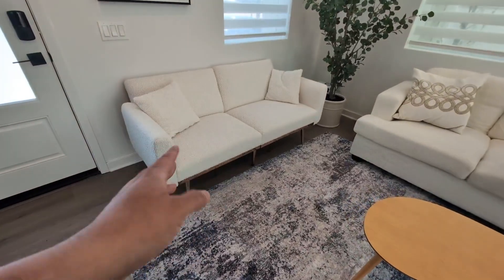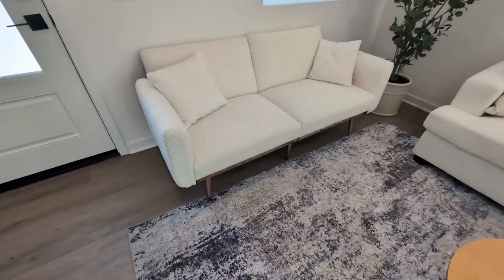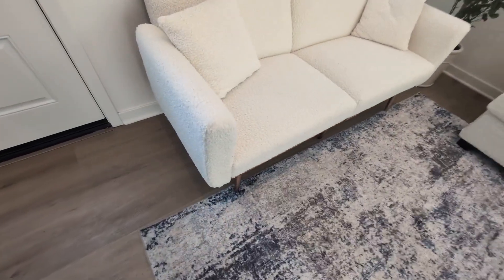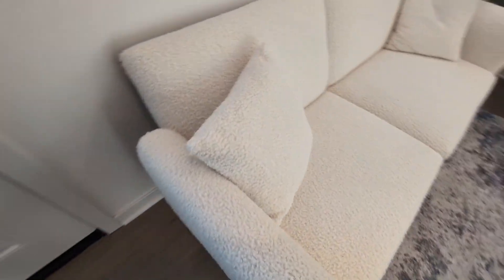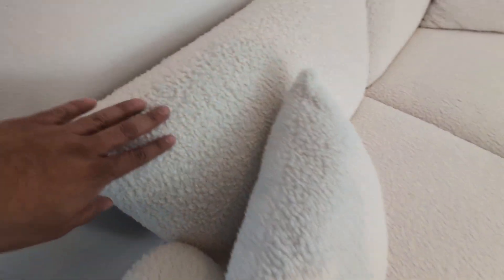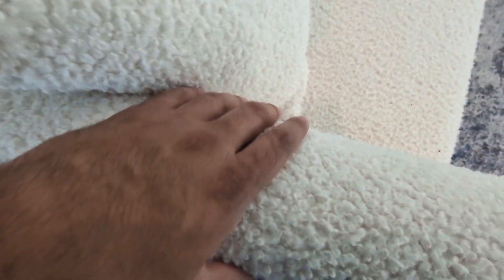Split Back Futon Sofa Bed, Teddy Convertible Loveseat Sleeper Sofa with 5 Metal Legs Review